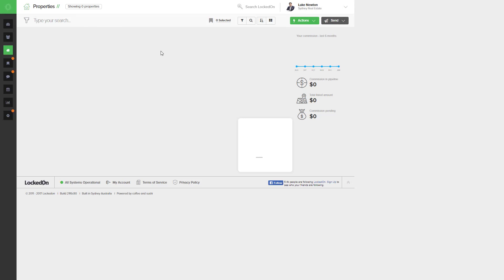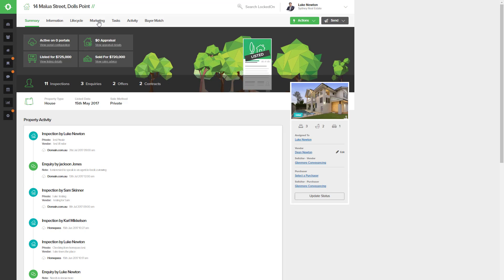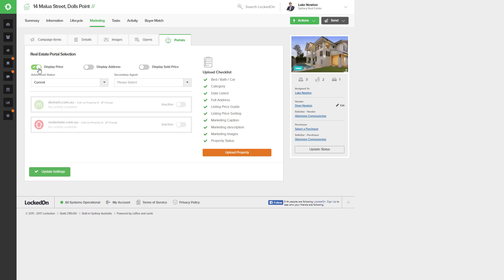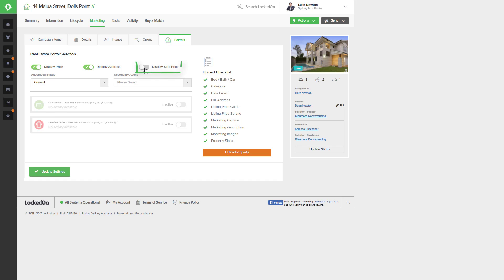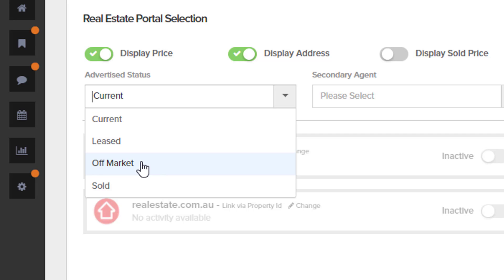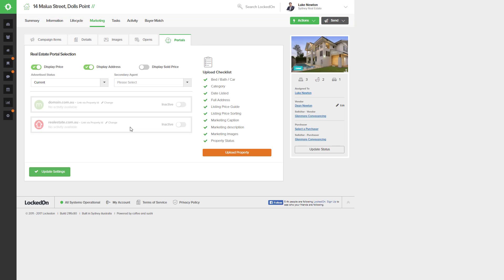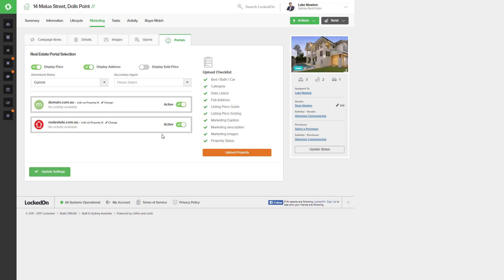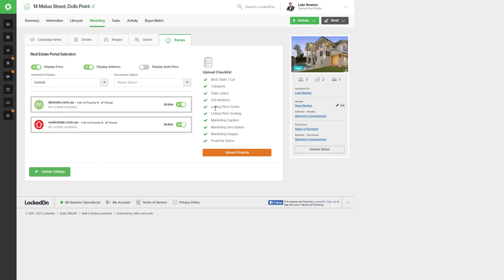Uploading A Property to Portals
In this tutorial, you will learn how you can upload a property to your selected portals.